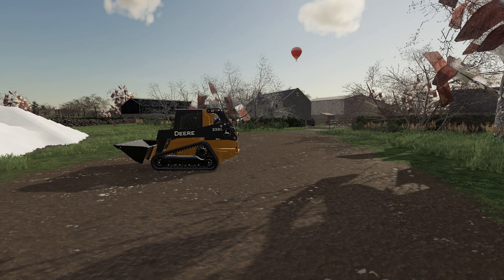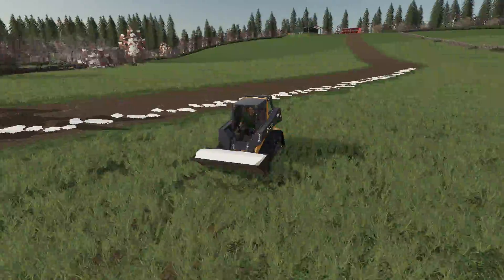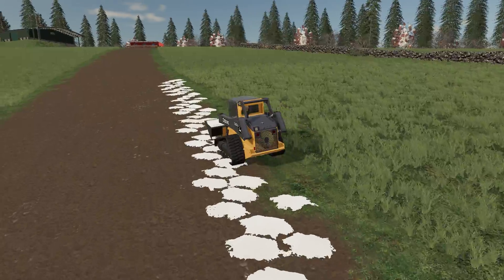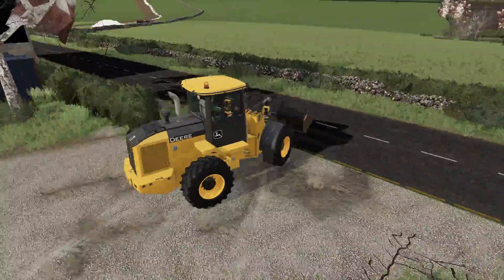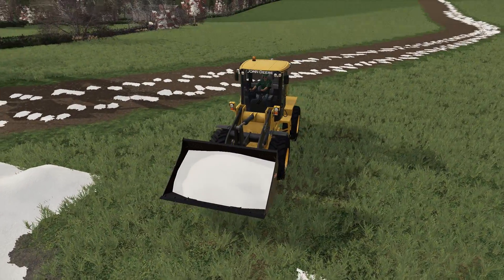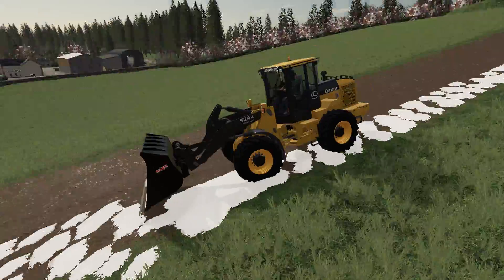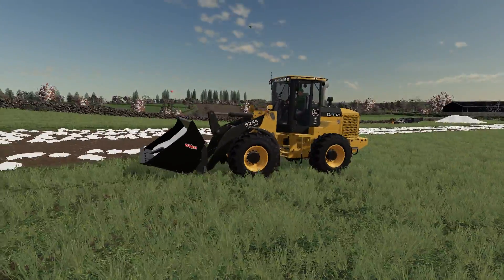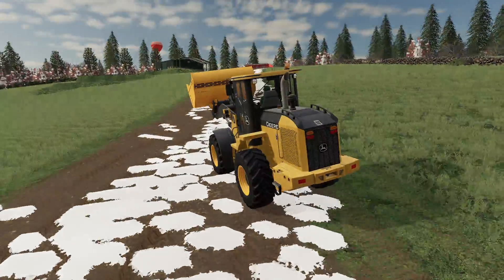FS19 SPREADING SALT ON STEEP HILL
WE USE A JOHN DEERE 333G AND 524K WHEEL LOADER TO GET THE JOB DONE.
RICH FRIEND BUYS A BUNCH OF SALT
PREPARING FOR THE WINTER
CONSTRUCTION SERIES